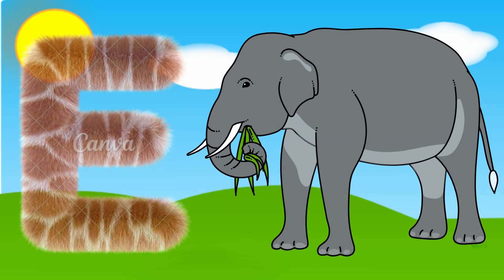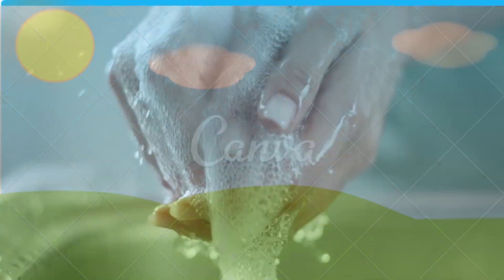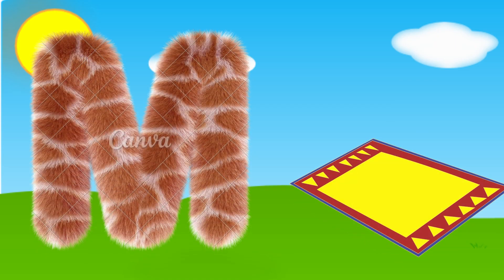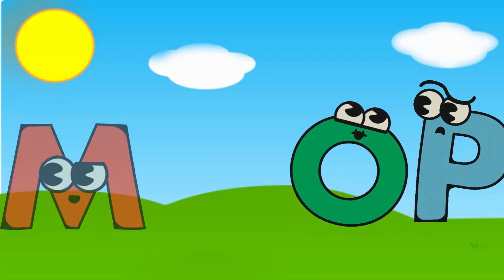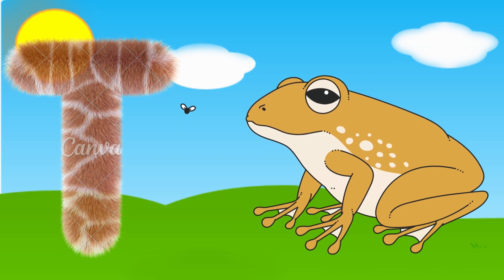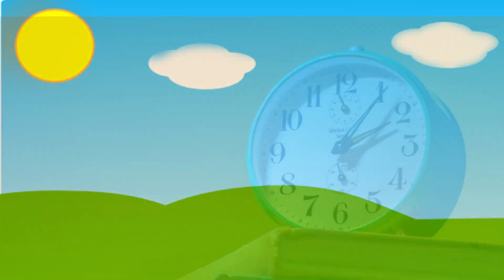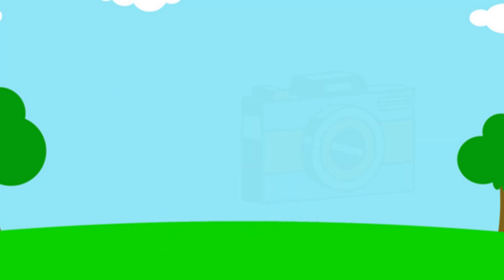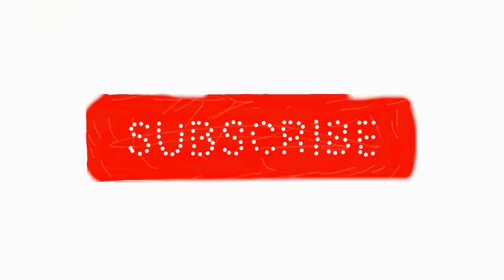Abc Song | Abc Phonics Song For Toddlers | Alphabet Song for Kids | A for Apple | Nursery Rhymes #43